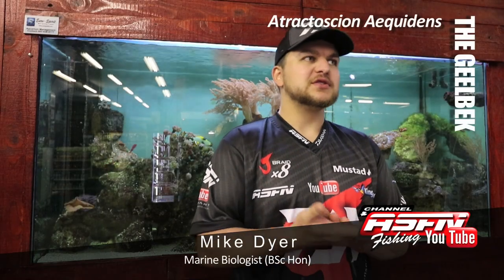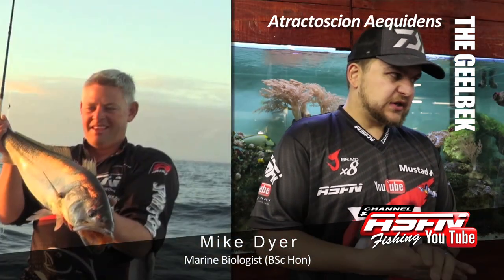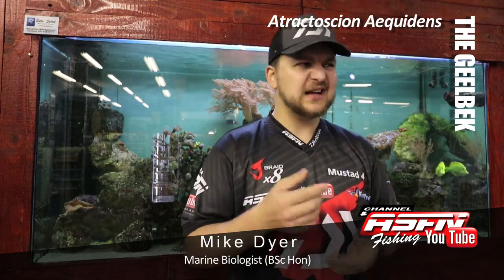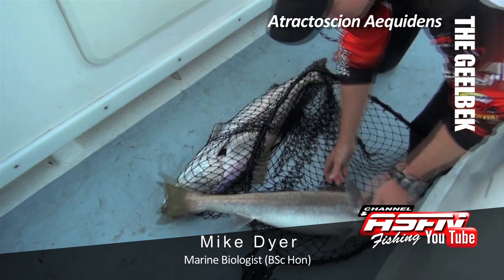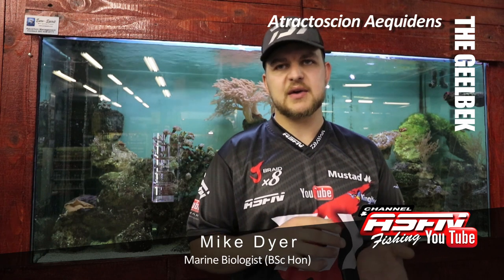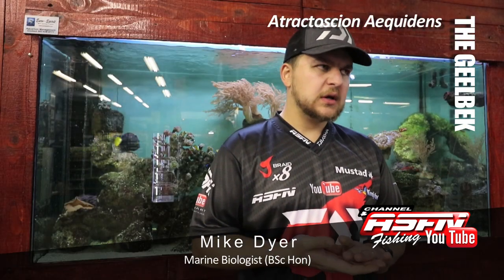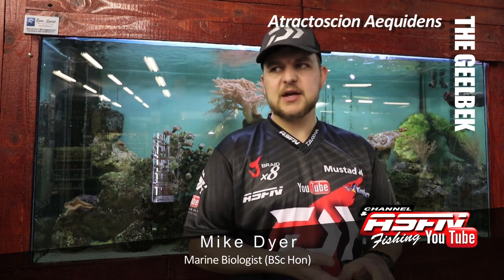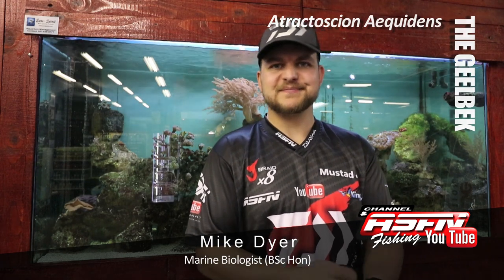ASFN 2018 SPECIES - The Geelbek